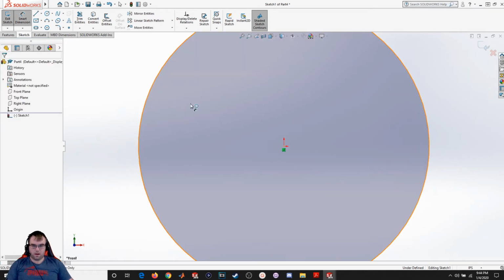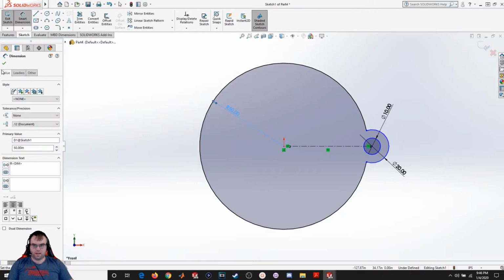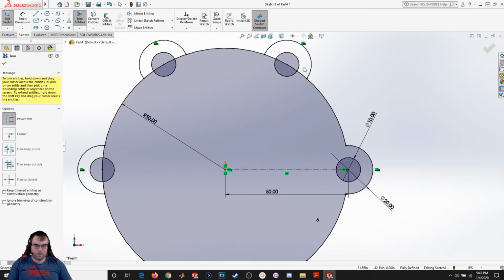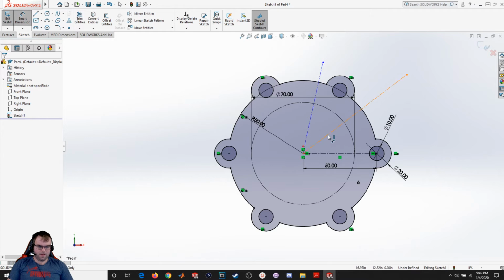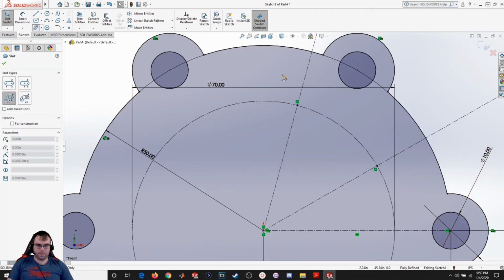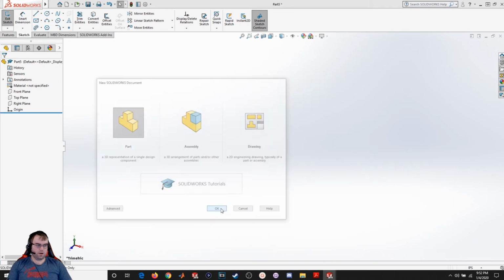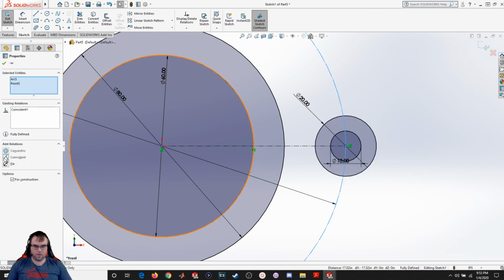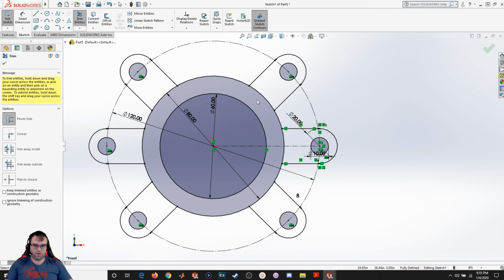Solidworks 9- Examples in Sketch Arrays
Lecture 9
Examples using the solidworks sketch array tools